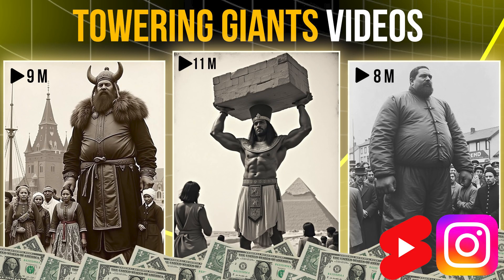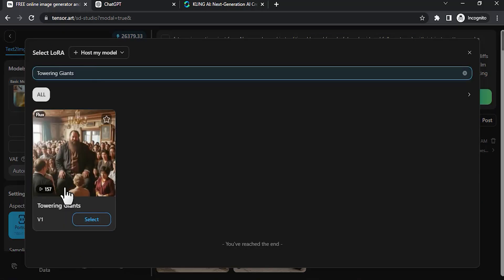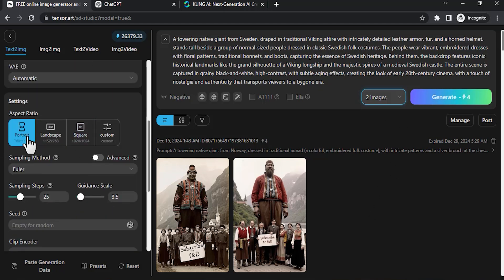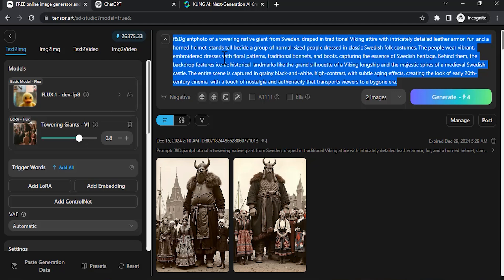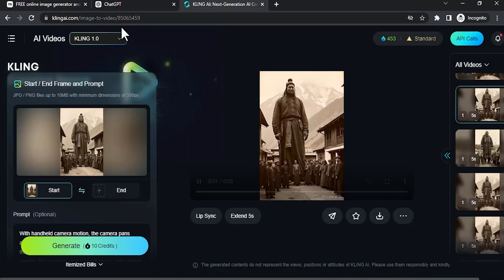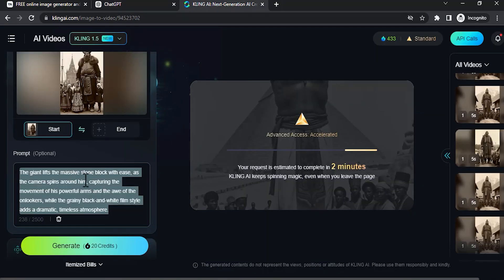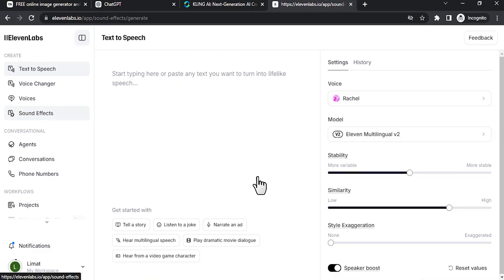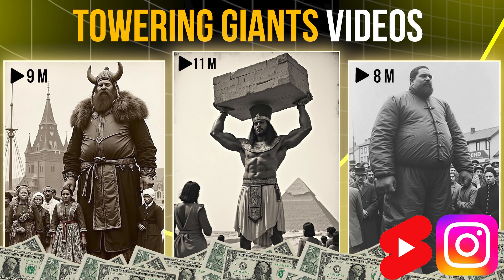AI Viral Niche 2025 - Towering Giants | Trending Instagram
How to create Giants Video using AI

Hi Everyone, This is Daniel from f&D. In this video, We are going to How to create towering giants video using AI that are trending in Instagram, Tiktok and other Social Media.

For this first you need to create a AI Image of the Giant, for that you need the prompt to put in the AI Image generator. We are going to use Chatgpt to generate AI Image Prompt.

Then put the prompt in the tensor art using the Flux Model and Towering Giants Lora.

After creating the image, convert the image to video using the Kling AI.
Then to add the sound effects, we can use the Eleven  Labs.

That's it.